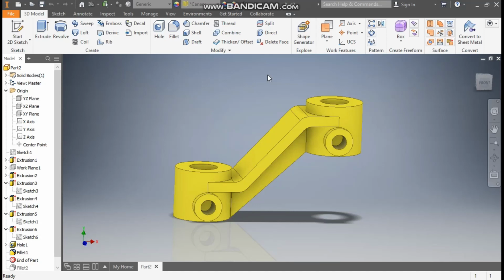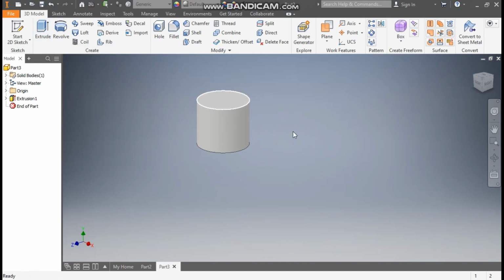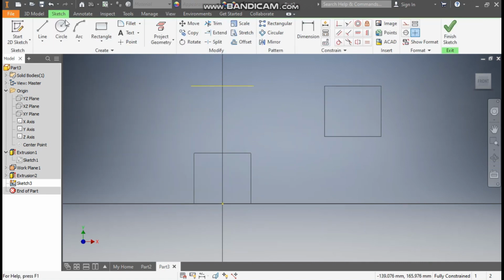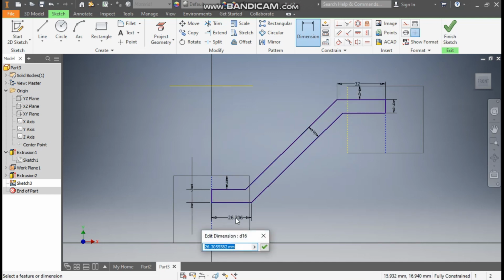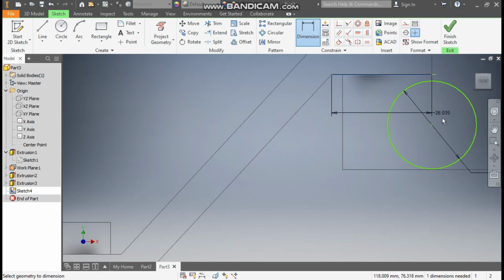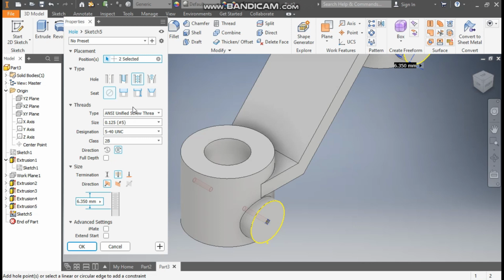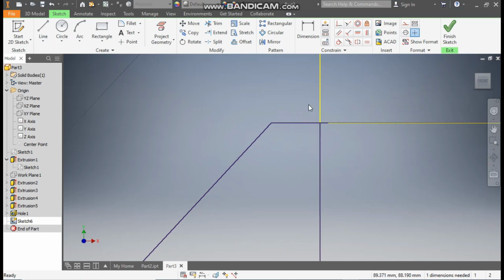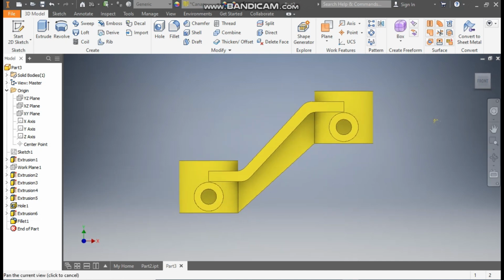Complex 3d Drawing In Autodesk Inventor 3d Tutorials || Inventor cad || 3d drawings